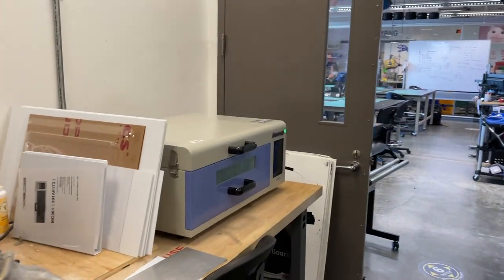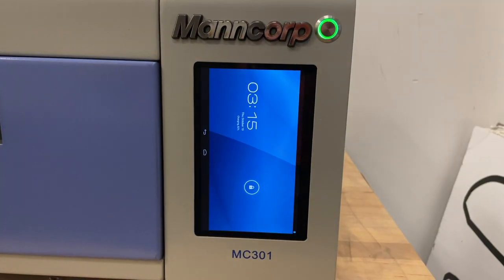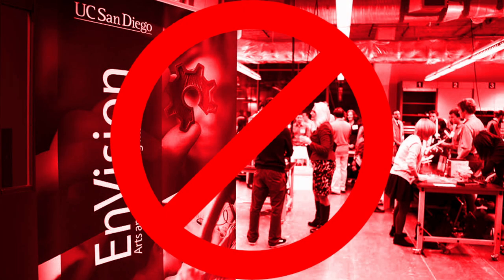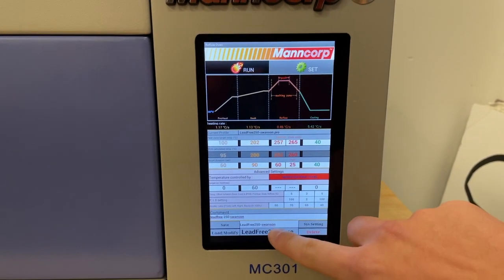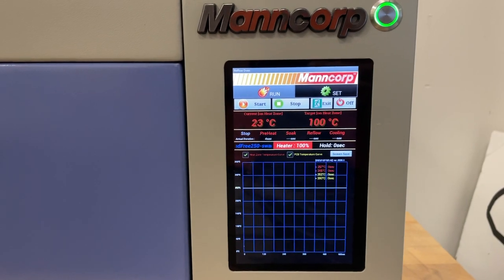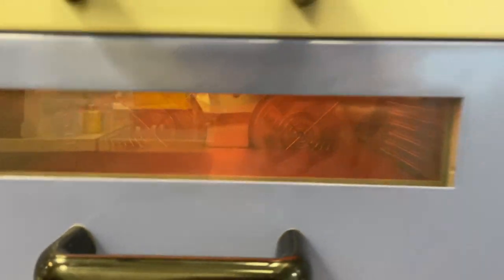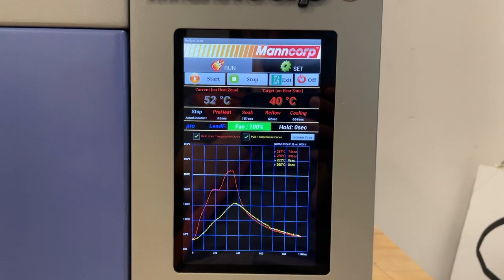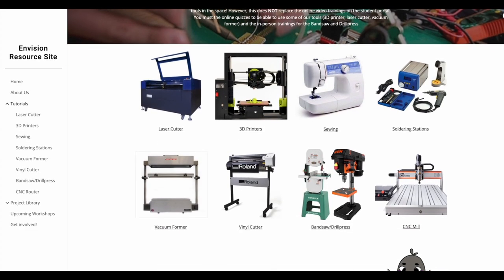EnVision PCB Reflow Oven Tutorial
Follow along as EnVision staff member Clayton shows you how to use our PCB Reflow Oven. As always, if you need any help during the reflow process ask an EnVision staff member for help. Happy tinkering!